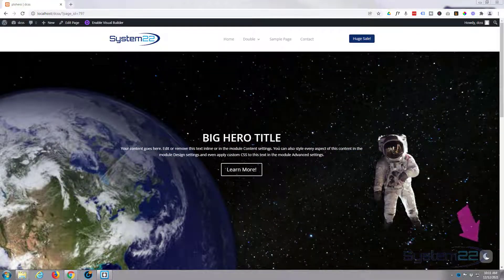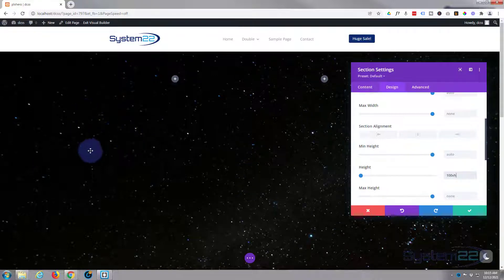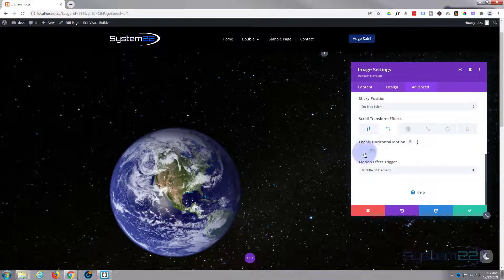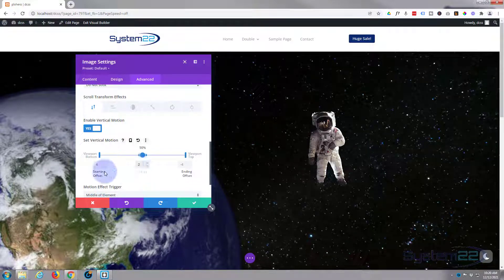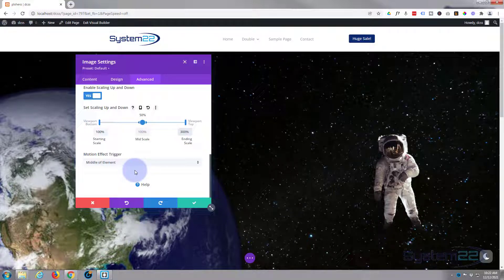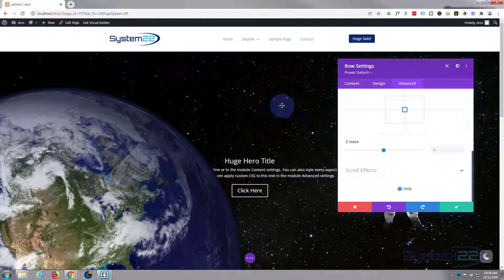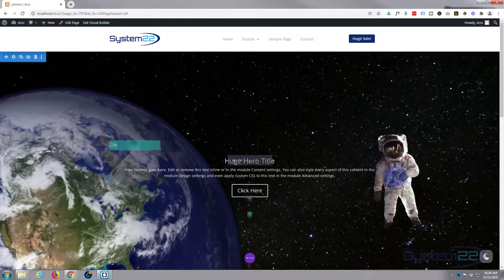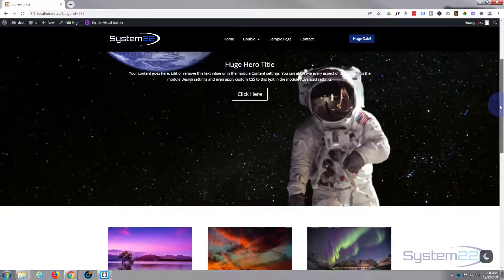Divi Theme Parallax 3D Motion Hero Section 👍👍👈👈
Divi Theme Parallax 3D Motion Hero Section. We are going to be using the Divi theme to create some great effects in this series of videos. The Divi theme has some great modules and effects. With a little work you can achieve some great eye-catching effects to enhance the look and user experience of your website.
Today we are going to demonstrate how to build a 3D hero section that has motion effects on scroll. This is a really eye catching effect that you see on many sites at the moment. This is really easy to do. We are not going to use and coding or extra plugins for this today. We are just using the scroll effects that are built into the Divi Image Module itself, as well as the True Parallax effect on the main section
So, follow along with the video and check out how to build a 3D hero section that has motion effects on scroll, using the great Divi theme.

v=rNhjGUsnC3E&list=PLqabIl8dx2wq6ySkW_gPjiPrufojD4la9

SOCIAL MEDIA
Follow what I'm doing on: